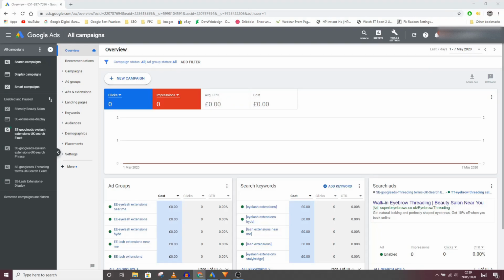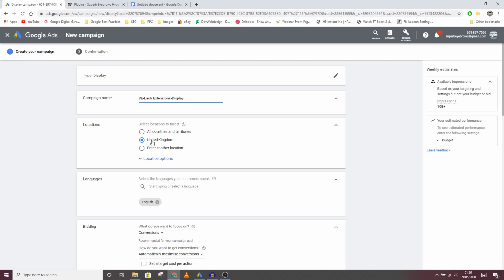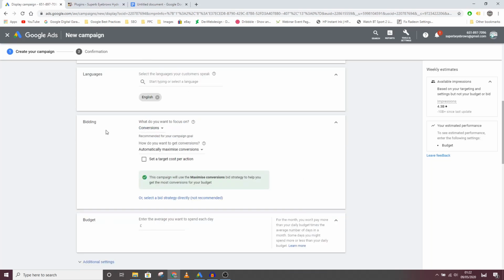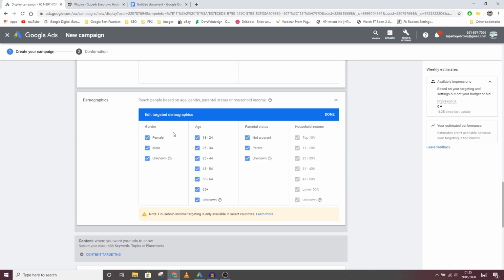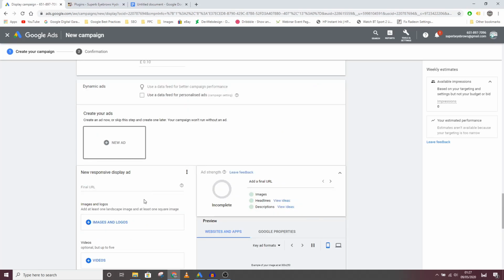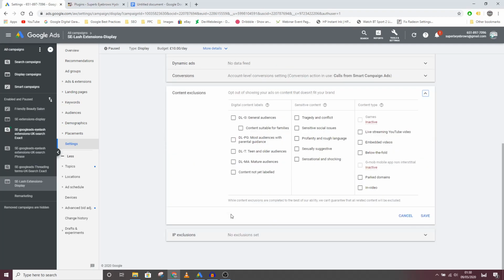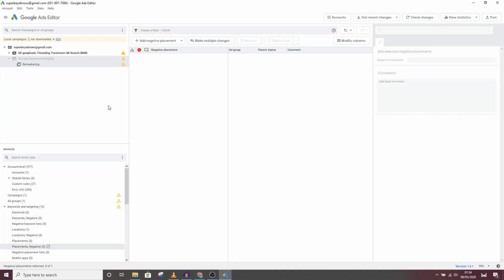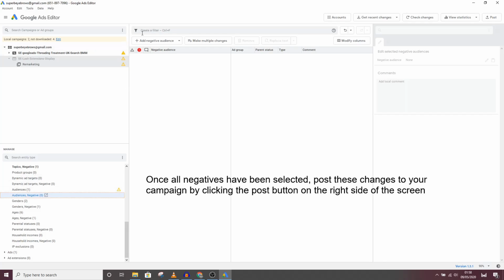Google Display Ads Tutorial 2020 [Complete] 🚦Don't Run a New Display Campaign Without Watching This!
In this video, you are going to learn how to set up a Google display campaign including some very important settings that you need to check before going live with your Google ads display campaign.

This will help you optimise your campaign to reach the right audience while saving money by restricting clicks from unnecessary placements.

To help you get the process right, I am going to set up a dummy Google ads display campaign to show you step by step what you need to be looking for when setting up your display campaign.

Below are the 8 things to check before going live with your Google Display campaign:

Mobile Apps
YouTube Videos
Topics - Kids, dating, games
Audiences - Existing clients & converters
Location Options
Turn off Targeting expansion
1 ad group to target only 1 audience list
Age group 18-24
Landing page working
Don’t start a new campaign on a Friday